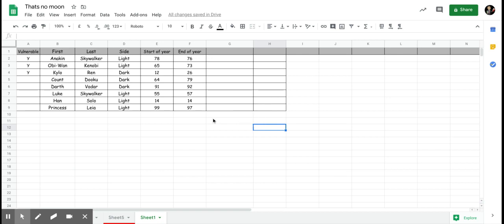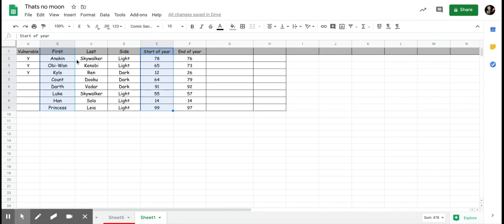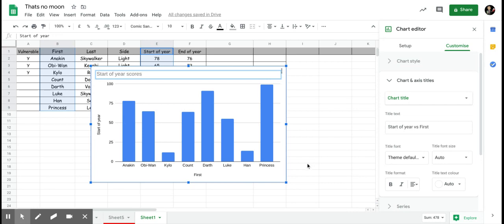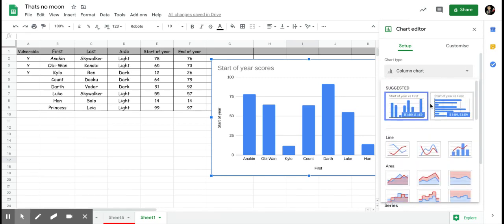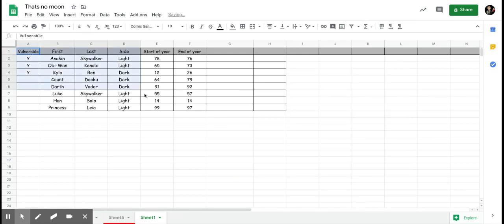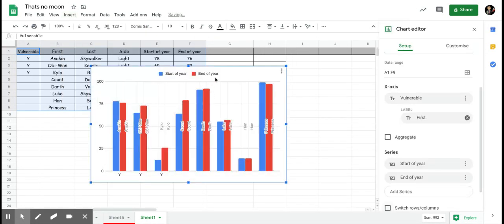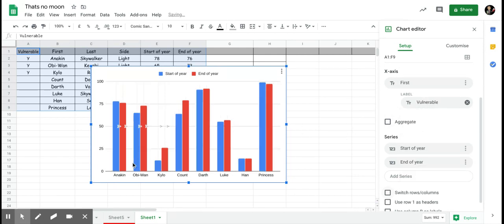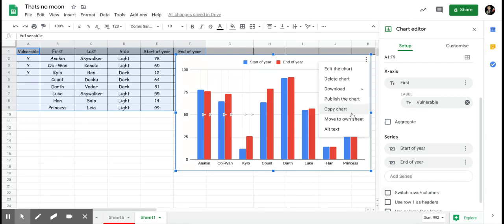Google Sheets: Adding charts